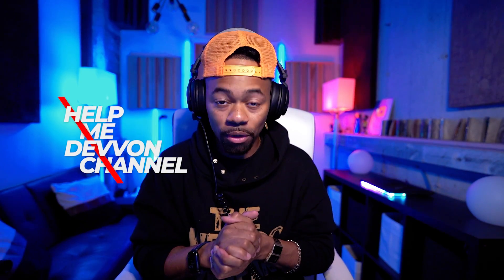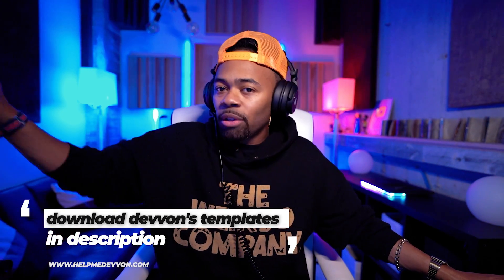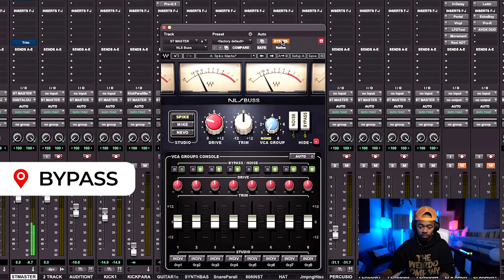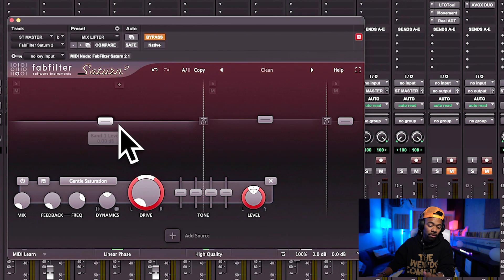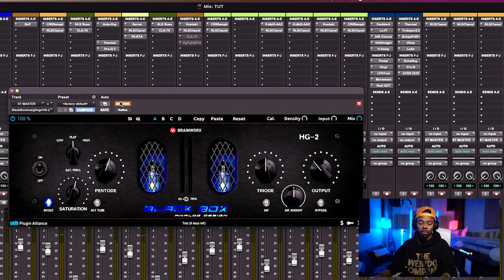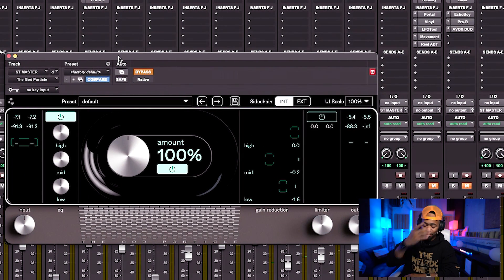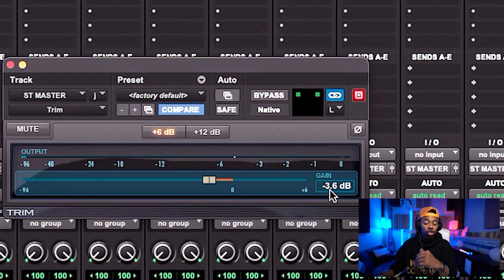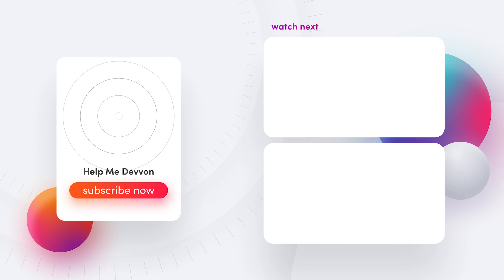The Secret Mix Buss Technique That Could Change Your Life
A video on the secret mix buss technique that could change your life, in any DAW i.e Pro tools, Logic, FL studio, Ableton, Cubase, Studio One etc. from your bedroom.

0:00 Intro
0:30 The Example
2:13 Harmonic Saturation
3:32 NLS Buss
5:37 Fab Filter Saturn 2
7:50 Plugin Alliance Black Box
11:45 The God Particle
13:48 Peak Level Matching
16:06 Conclusion

▶PRESETS

▶ IMPORTANT TUTORIALS